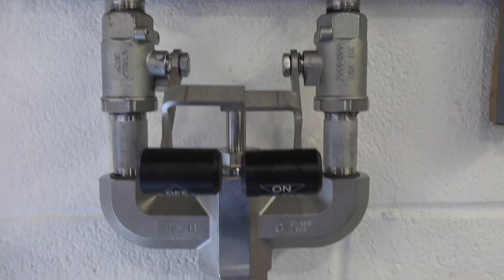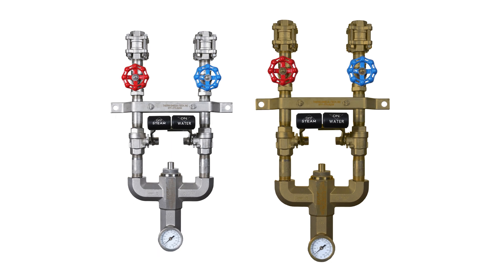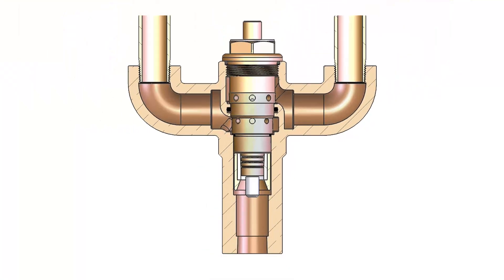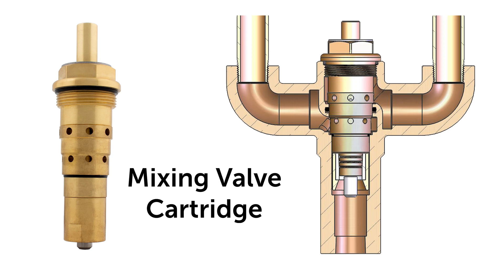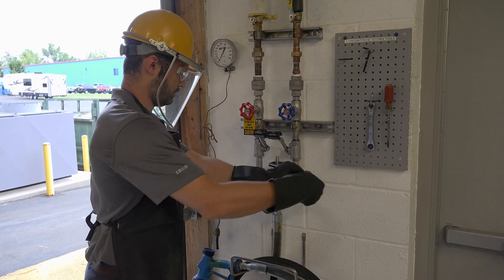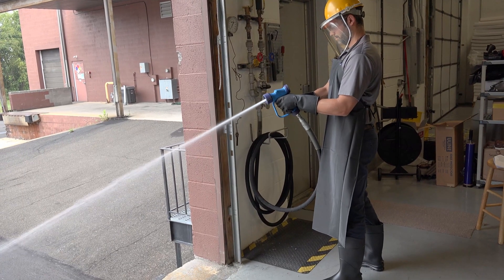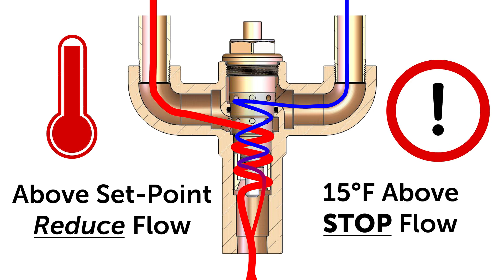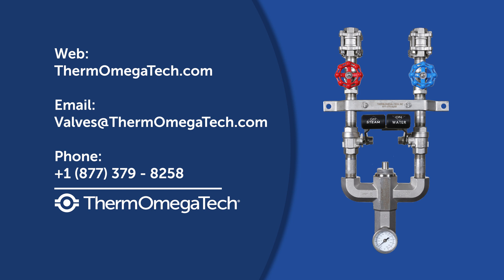STVM Steam and Water Washdown Station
The STVM® Washdown Station delivers a high-temperature wash at a user-defined temperature using our proprietary mixing valve to combine steam and water. Our Silent Type Venturi Mixing Valve (STVM®) design is self-scouring to minimize mineral buildup and reduce maintenance frequency.

The station utilizes a simple cartridge design which can be removed with a wrench and cleaned in a descaling solution before reassembly. The station is in-line serviceable, so the operator simply switches out the cartridge with a spare and the unit is back up and running in minutes, significantly reducing downtime.